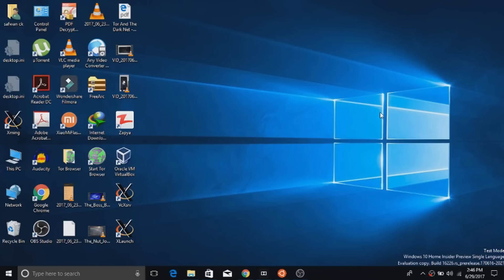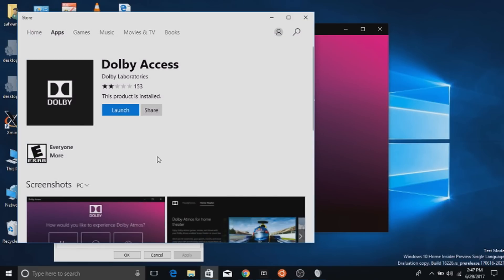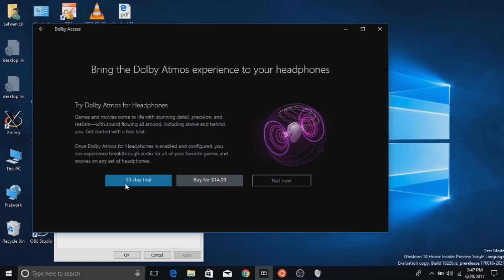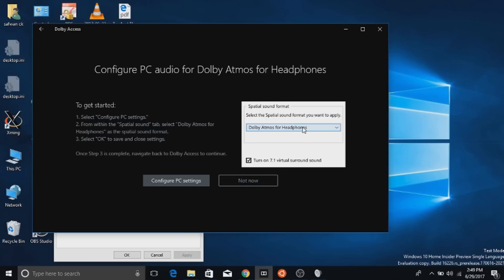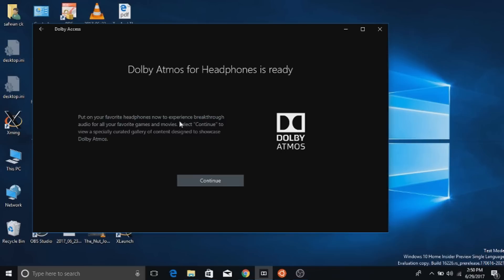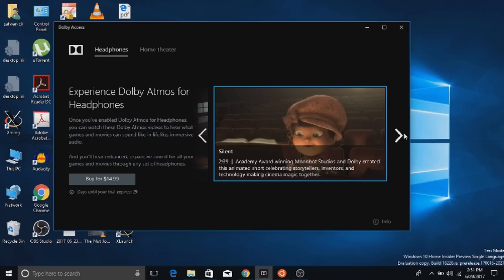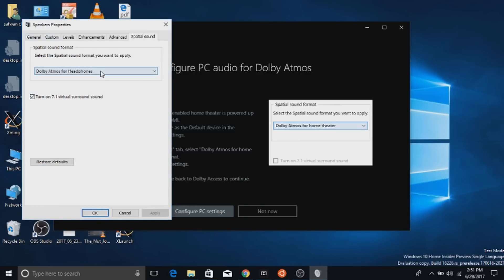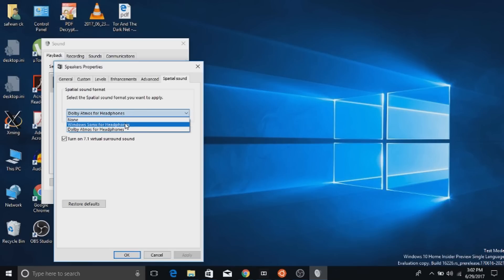How To Enable Dolby Atmos And Sonic Sound In Windows 10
- Enable Dolby Atmos For Headphone and Home theater in Windows.
If you can't access Dolby try Windows Sonic sound effects.